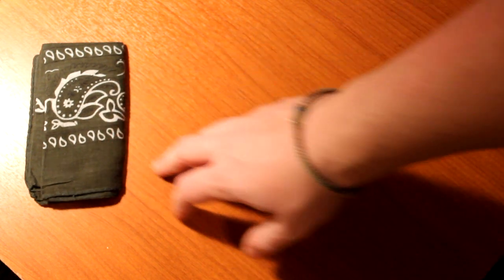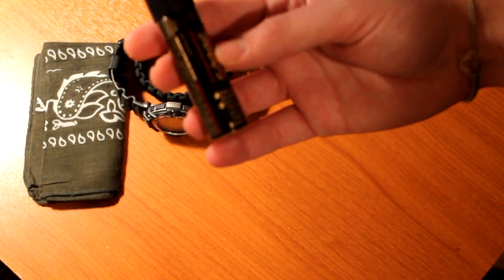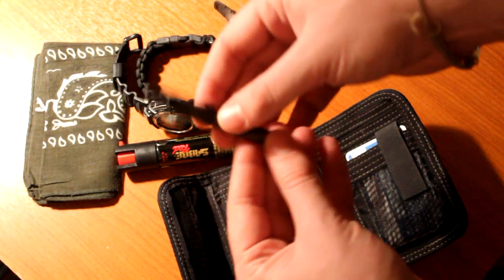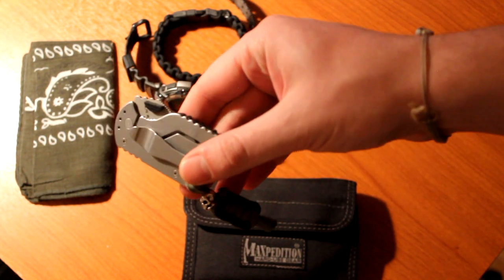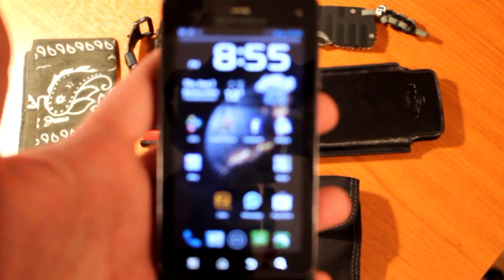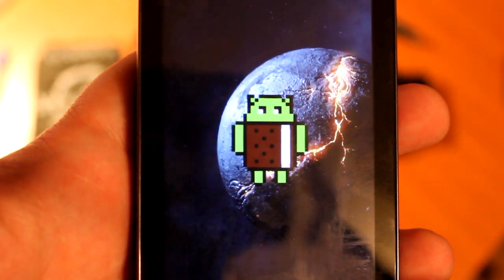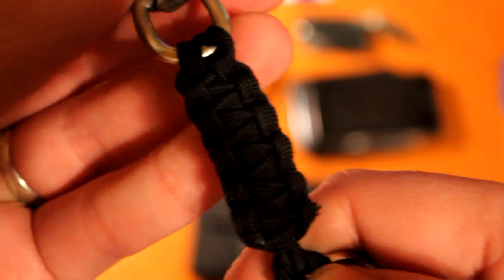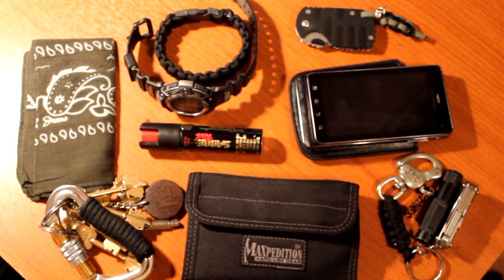EDC Update July 2012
Hi! Sorry for the "overdue" but i had to shoot the video 2 times lol...

This is my Core EDC... The most important items..